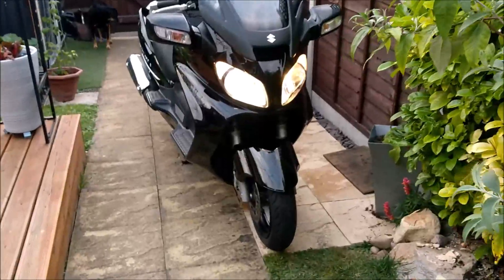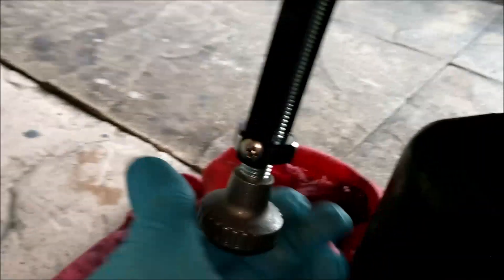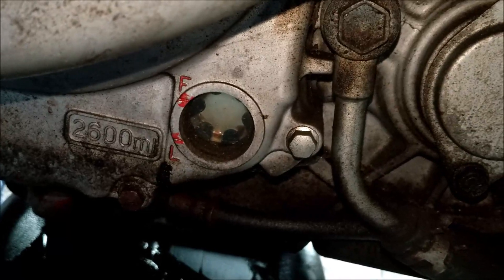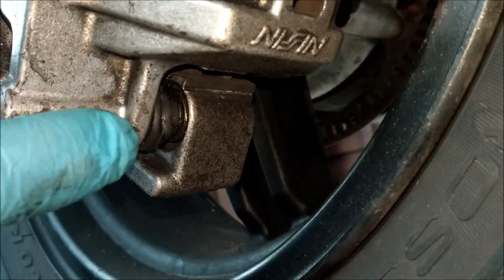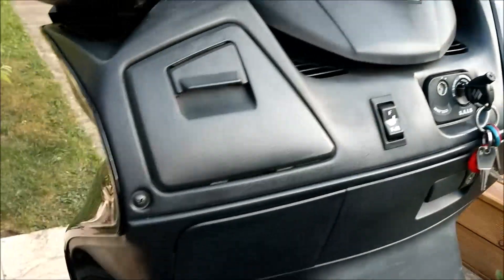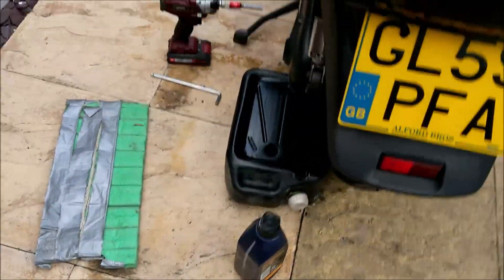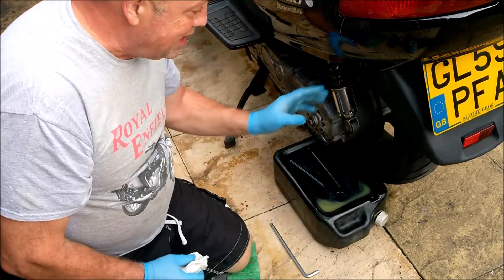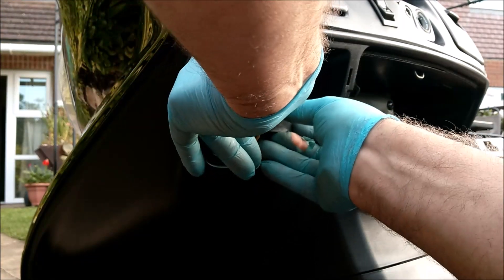Suzuki Burgman 650 Service.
Coming along nicely, i have ordered lots of kit to service the fanny magnet.